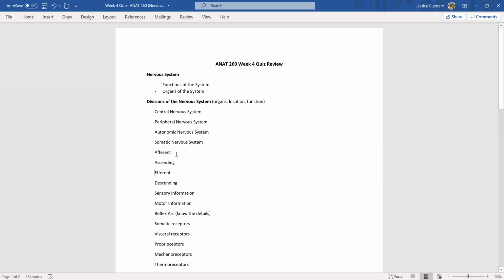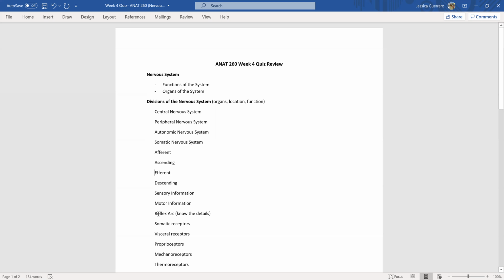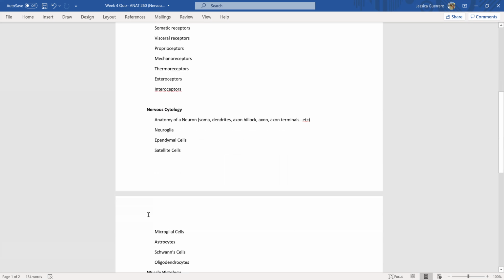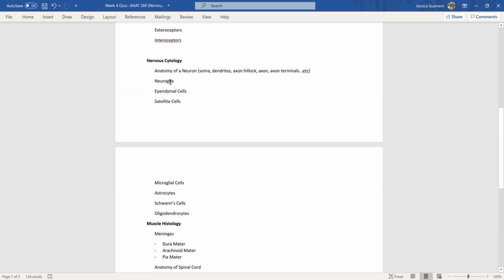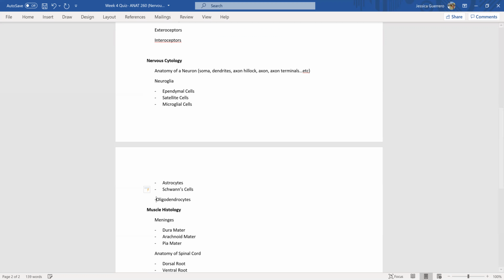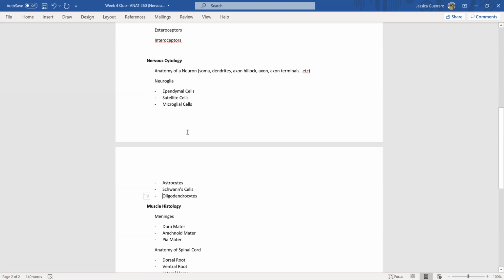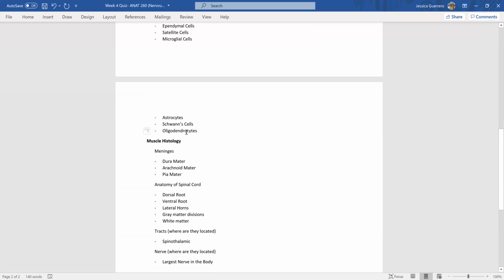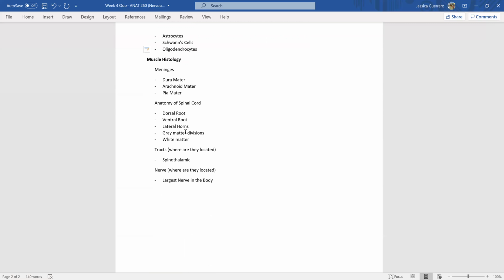ANAT 260 Week 4 Quiz Review- Dr. Jessica Guerrero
Topics Include:
- Nervous System (cells/tissue)